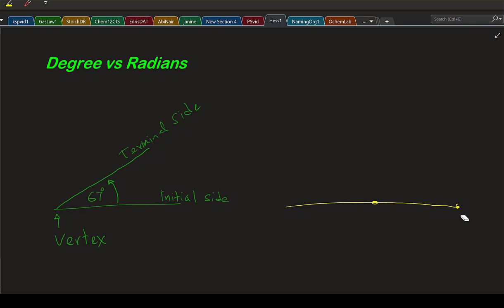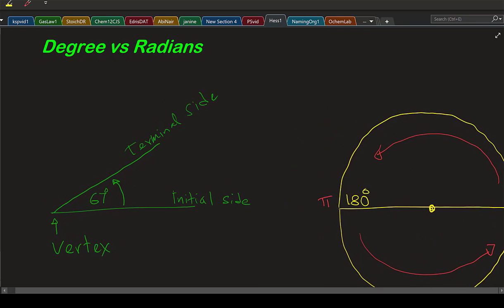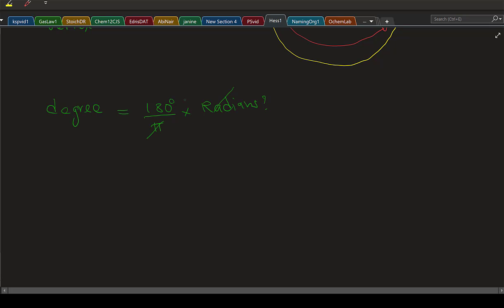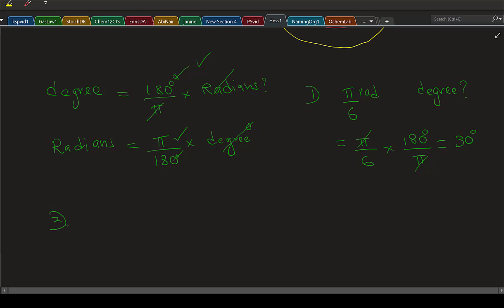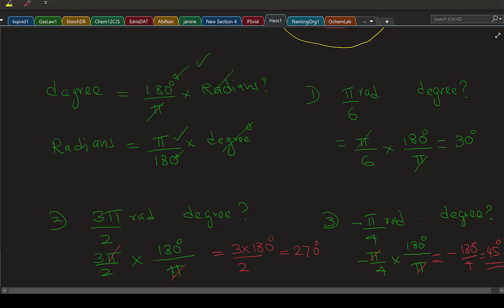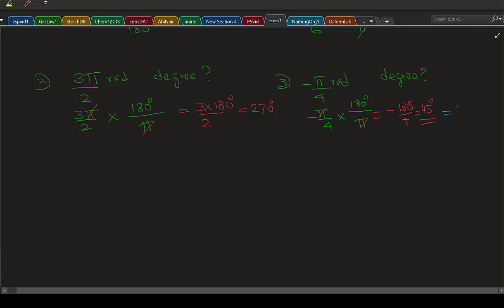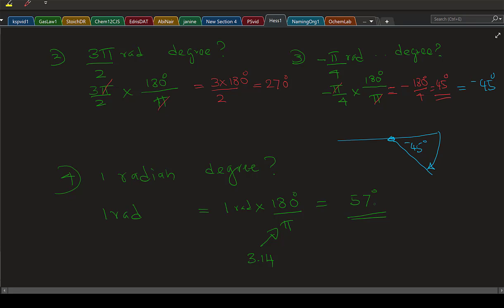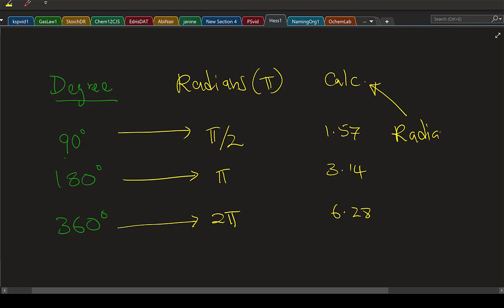Radians to degree conversion, examples 2pi= 360 degrees, approximate value, positive/negative angles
Radians to degree conversion, 2pi= 360 degrees, approximate pi value, positive/negative angles